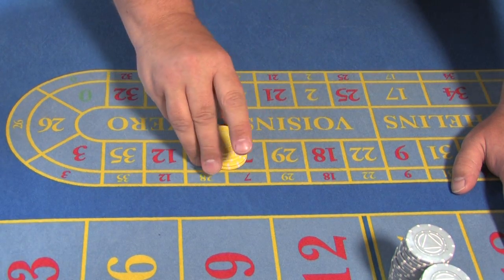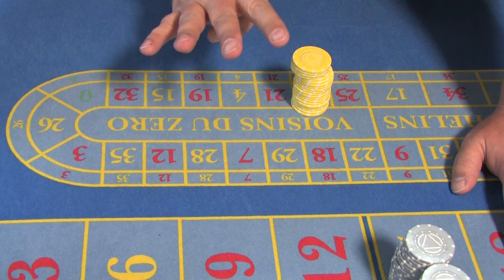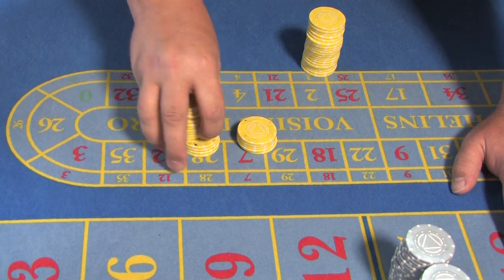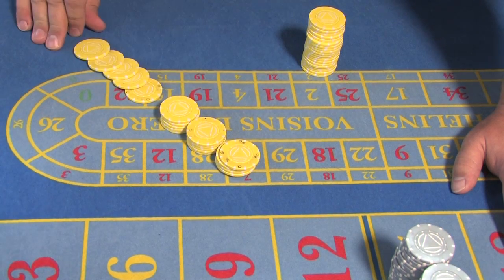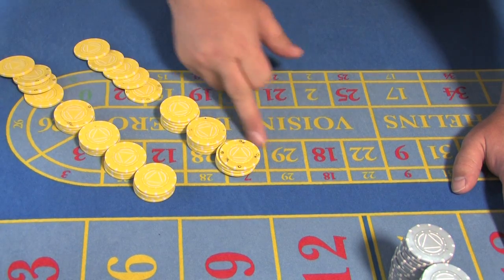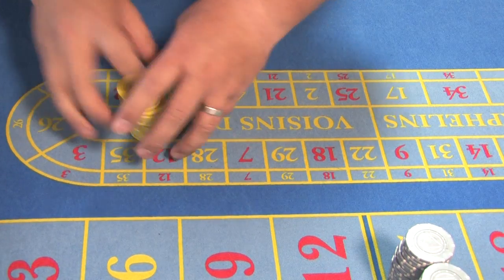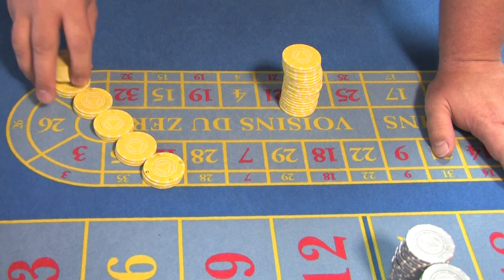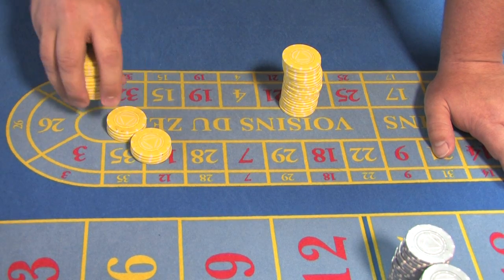National Gaming Academy: American Roulette Video Tutorials # 4 Cutting Down pt2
Watch these short clips for 'how to' tips on basic skills for a trainee casino croupier/dealer. Want to learn more? Enrol on a National Gaming Academy course today at Blackpool & the Fylde College